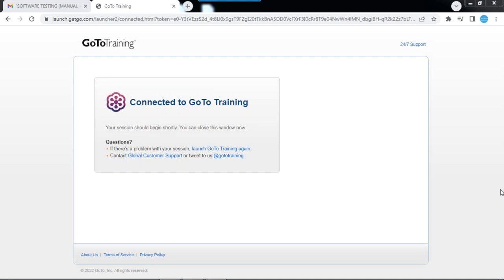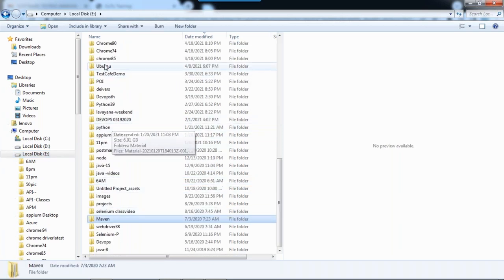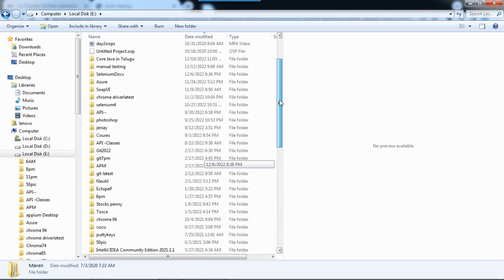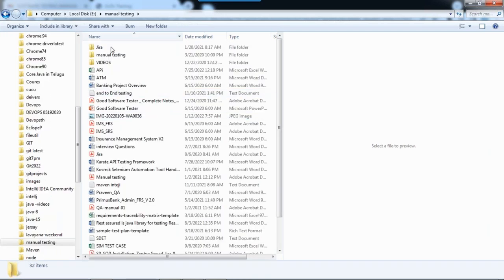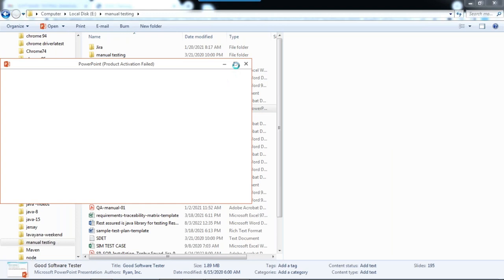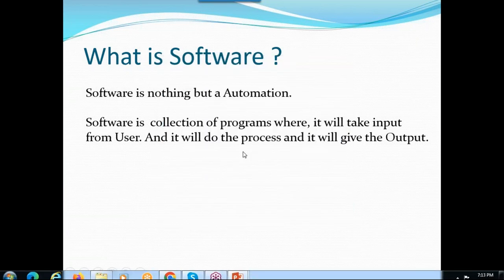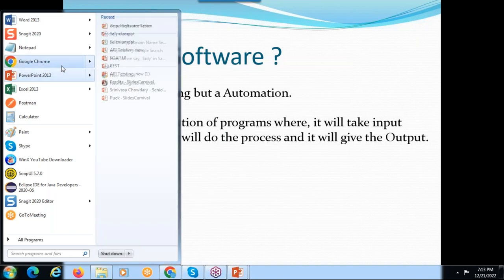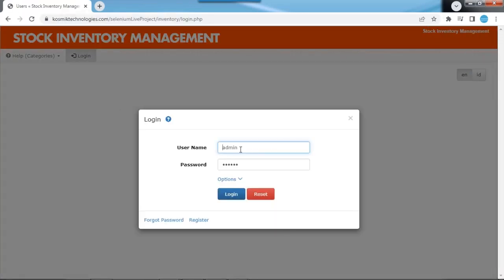SOFTWARE TESTING tutorials || Demo - 3 || by Mr. Srinivas On 21-12-2022 @7PM IST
SOFTWARE TESTING (MANUAL + SELENIUM with Real Time Project) tutorials || Demo - 3 || by Mr. Srinivas On 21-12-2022 @7PM IST
Java tutorial by durga sir